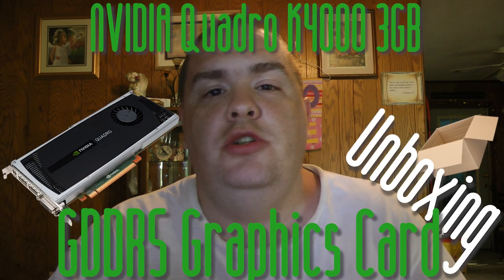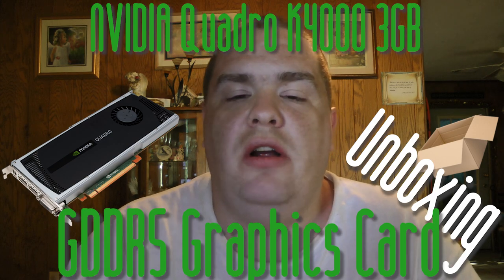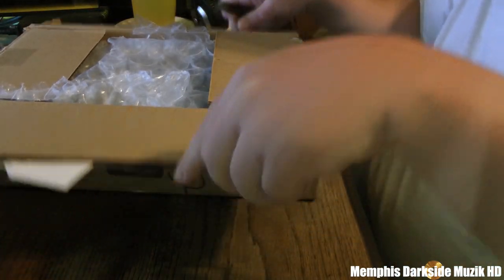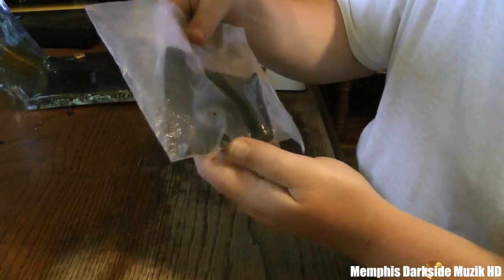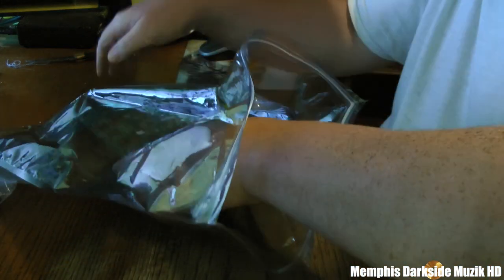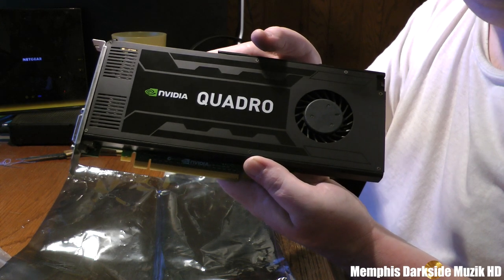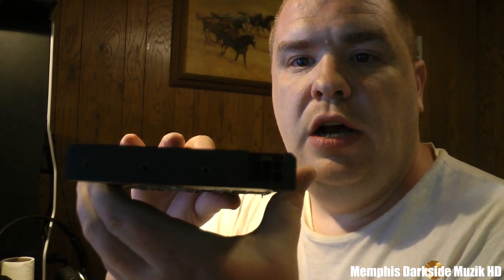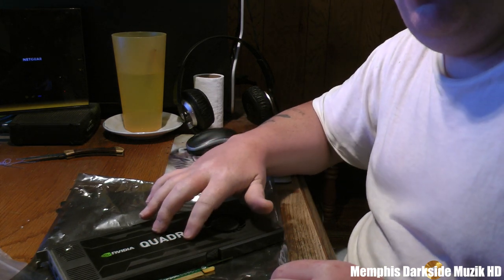NVIDIA Quadro K4000 3GB GDDR5 Workstation Graphics Card